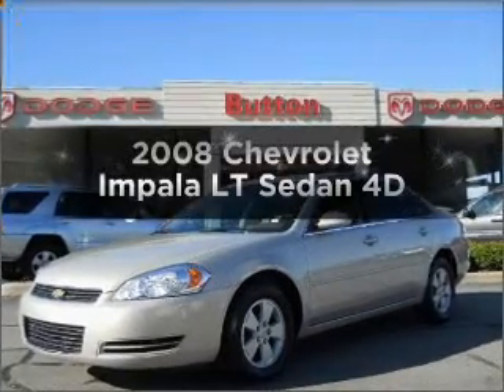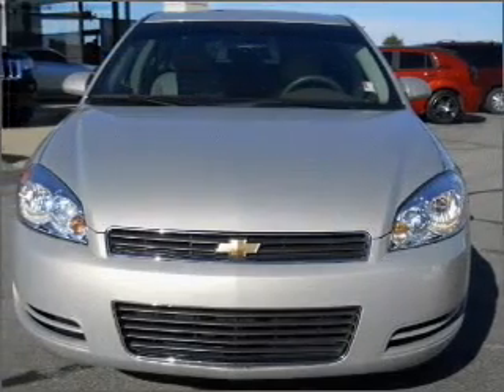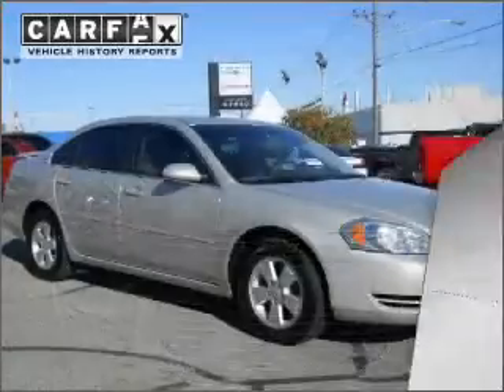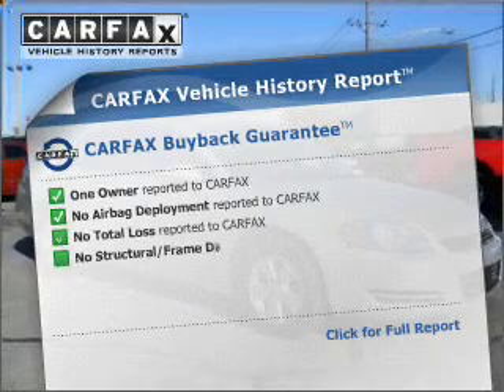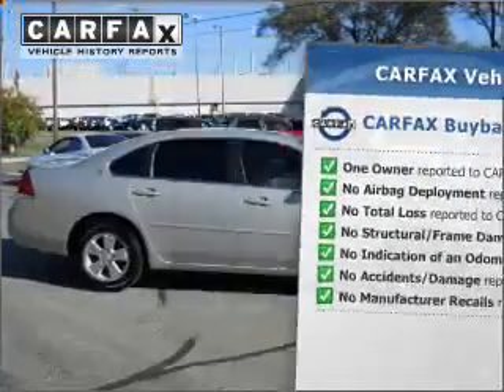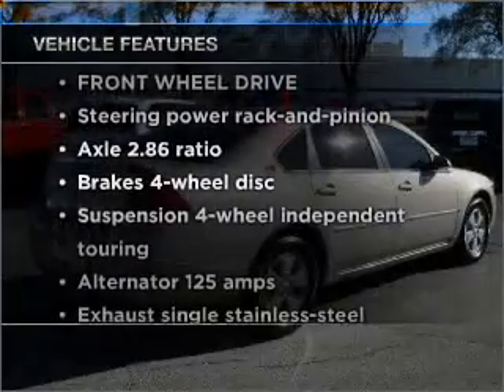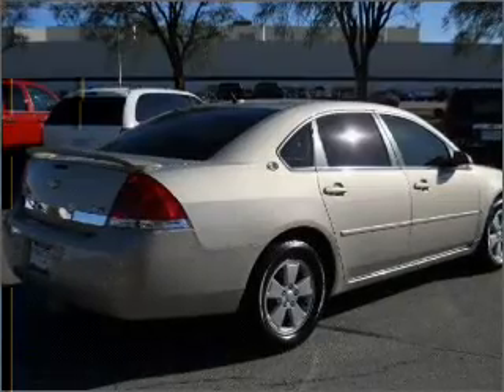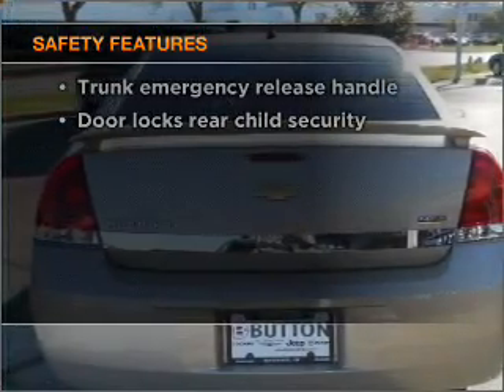2008 Chevrolet Impala - Kokomo IN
Year: 2008
Make: Chevrolet
Model: Impala
Trim: LT Sedan 4D
Engine: 3.5 liter 6 cylinder 12 valve mpfi ohv flexible fuel
Transmission:
Color: Gold
Mileage: 41356
Address:
1400 East Boulevard